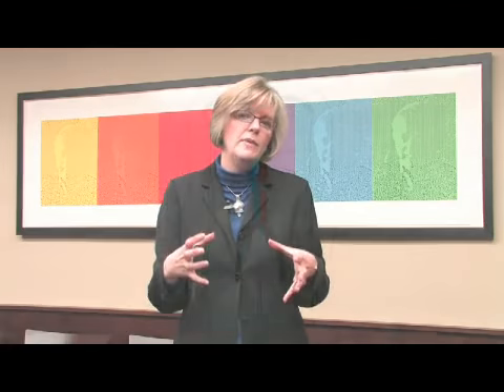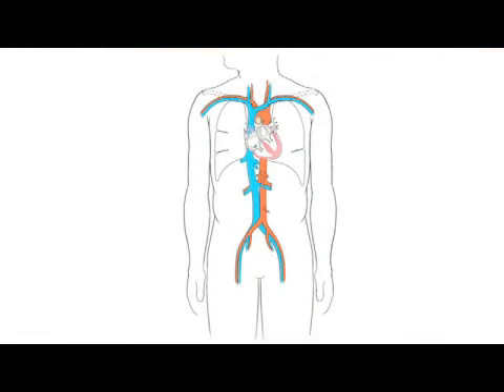Sleeping Positions While Pregnant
Sleeping Positions While Pregnant. Part of the series: Pregnancy Information. Sleeping positions while pregnant are important to consider, as sleeping on the back can constrict blood flow to the uterus. Try various positions on the left side with helpful information from a certified nurse-midwife in this free video on pregnancy.